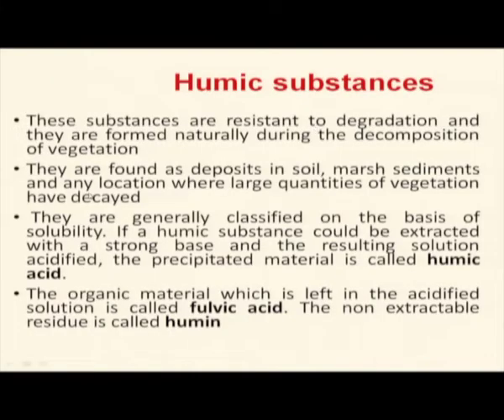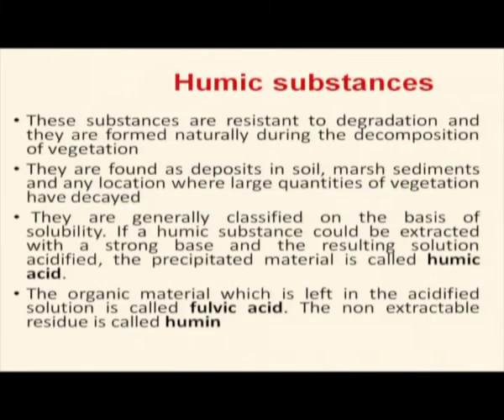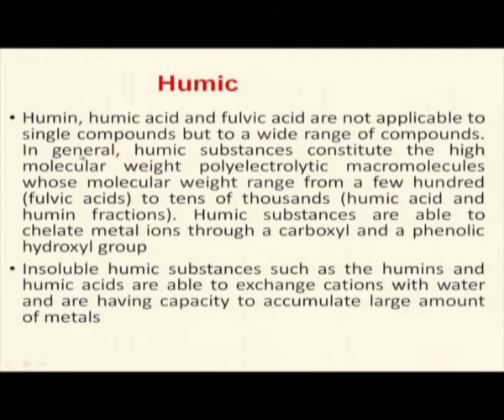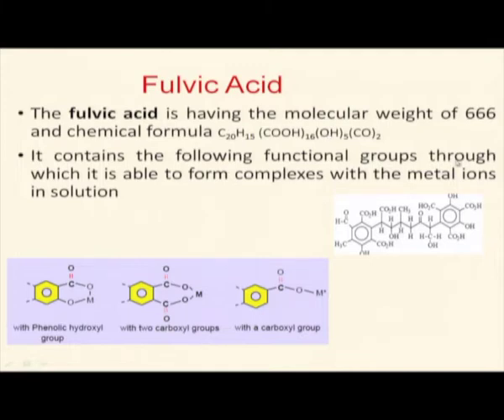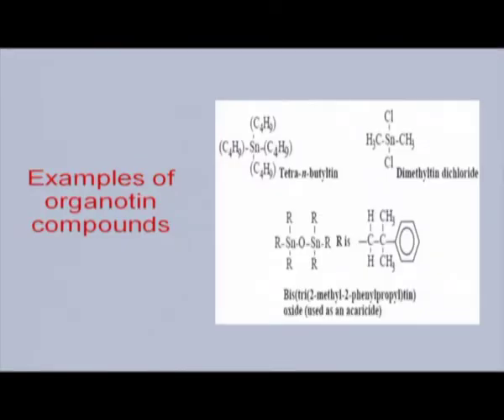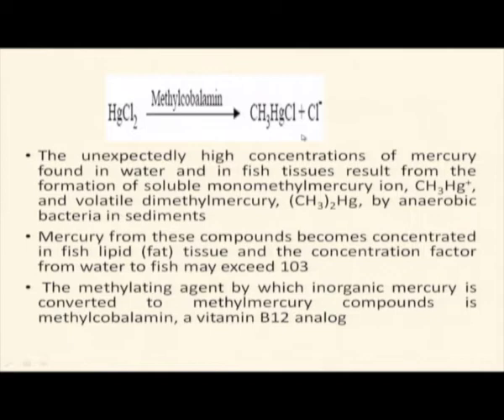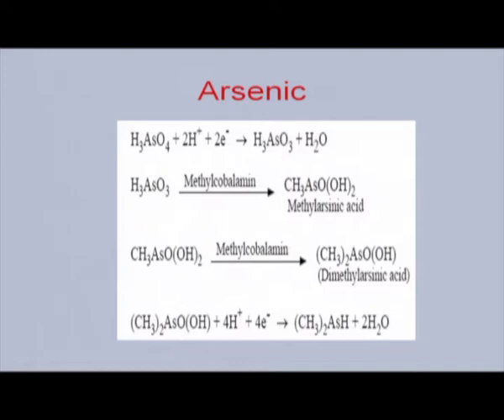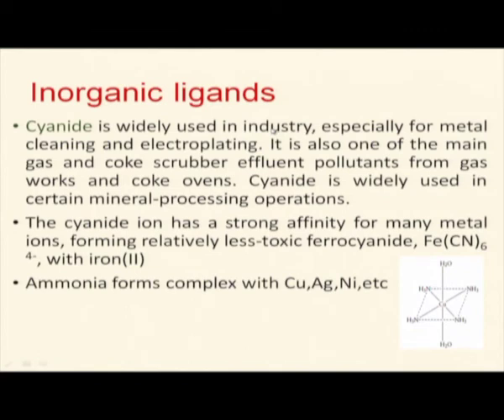Metal complexation and Chelation Part-2